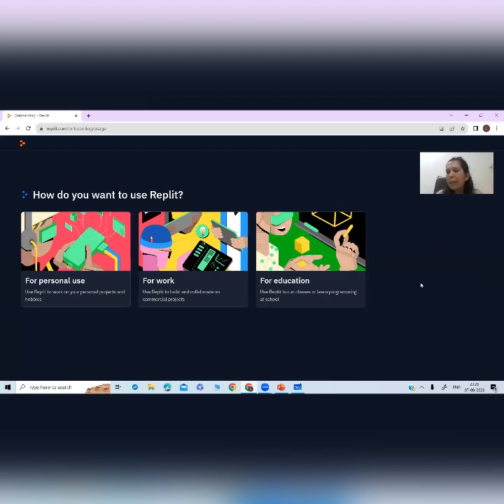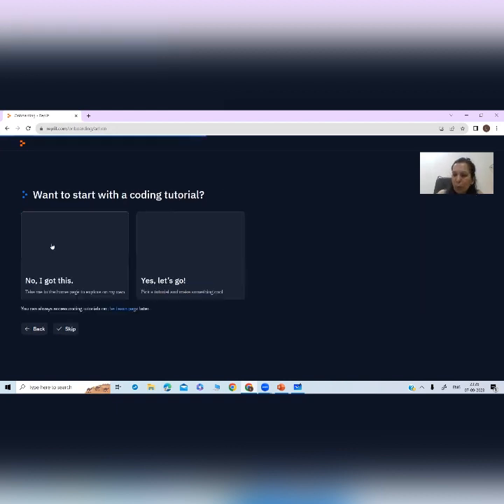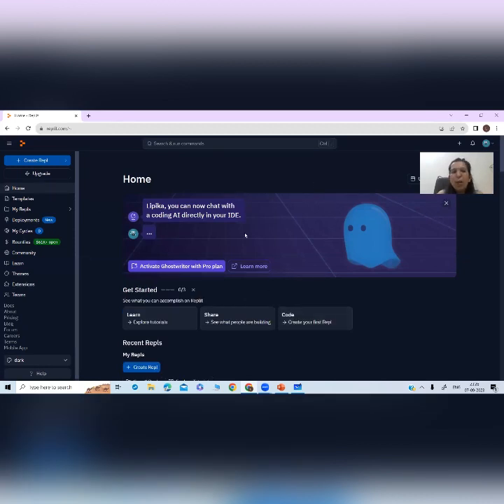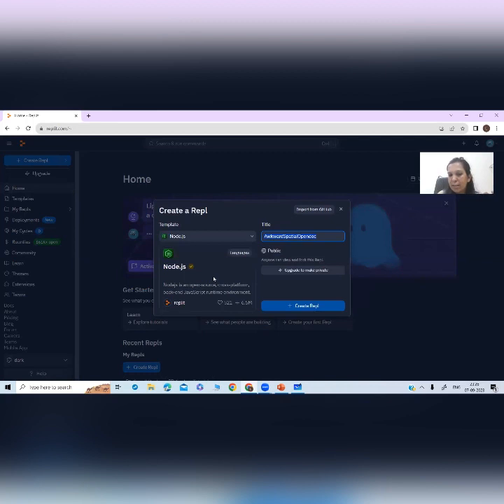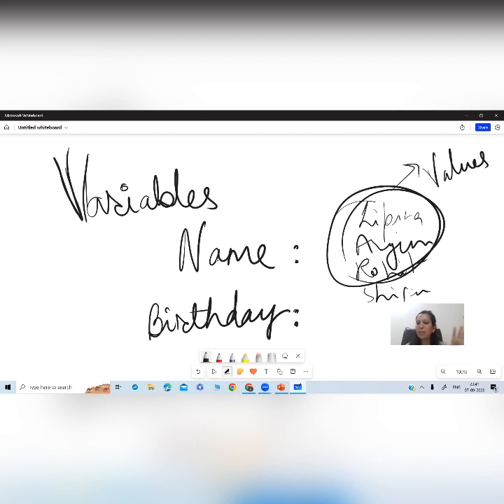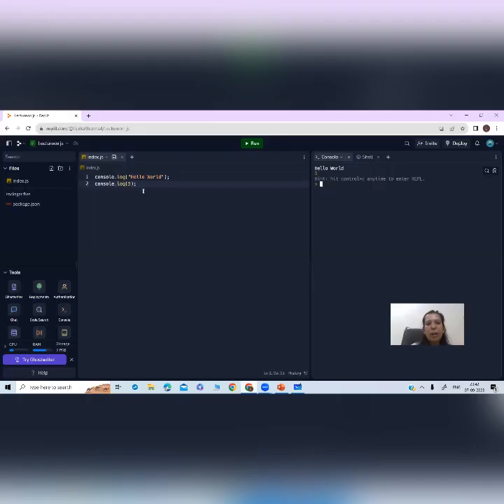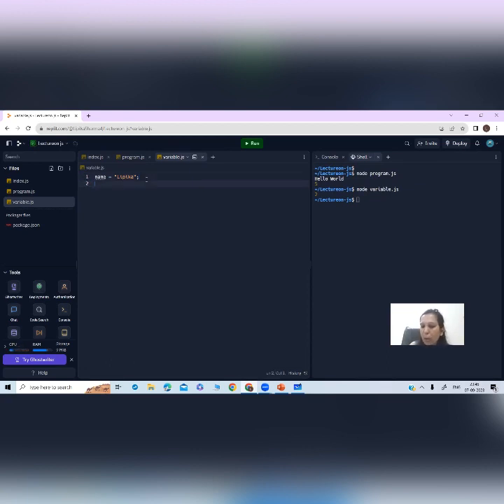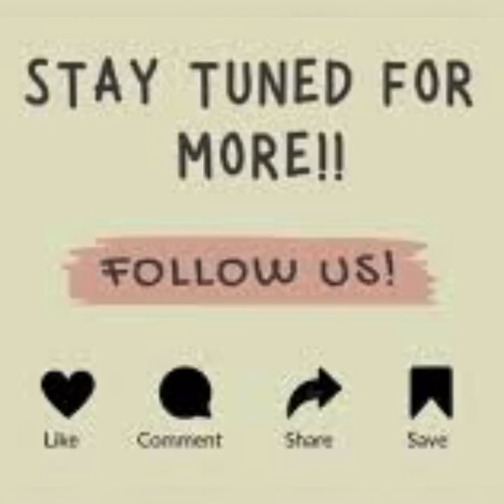JavaScript Introduction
JavaScript often abbreviated as JS, is a programming language that is one of the core technologies of the World Wide Web, alongside HTML and CSS. As of 2023, 98.7% of websites use JavaScript on the client side for webpage behavior, often incorporating third-party libraries. All major web browsers have a dedicated JavaScript engine to execute the code on users' devices.

This video is an extension of this HTML Crash Course -

►JavaScript Tutorial

Introduction of JavaScript